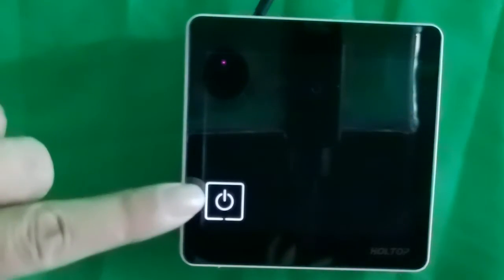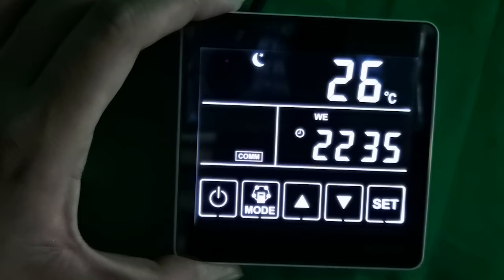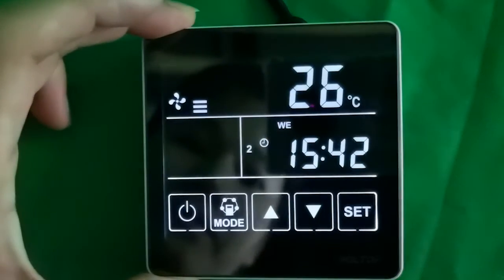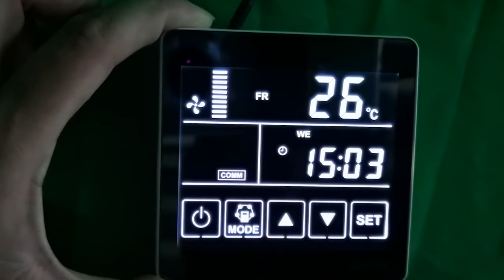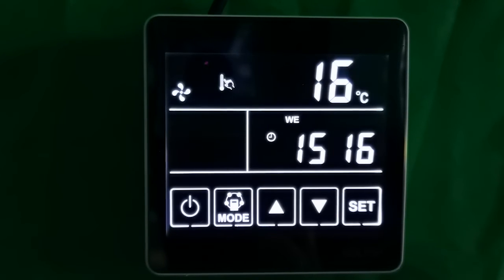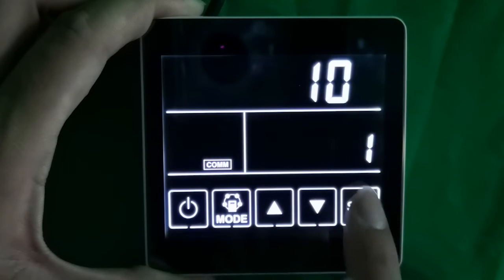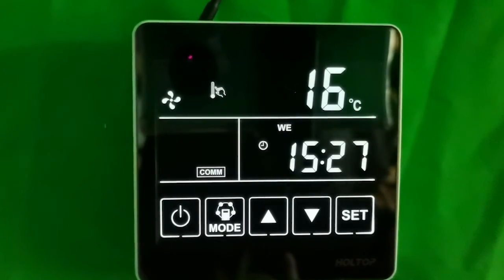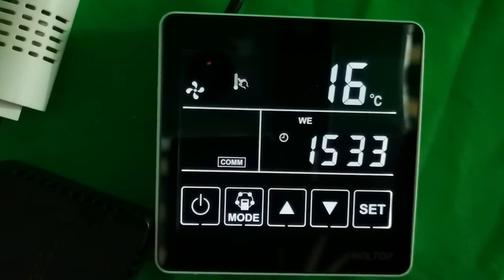Operation Manual of Black Cool Intelligent ERV Controller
The video show you how to use Black Cool Intelligent Controller for HOLTOP heat energy recovery ventilator HRV ERV (fresh air ventilator).